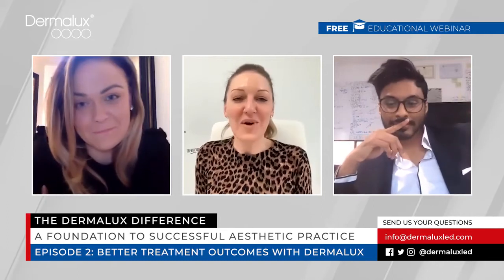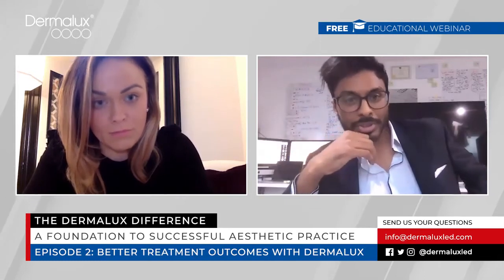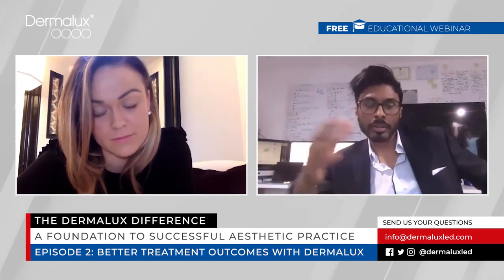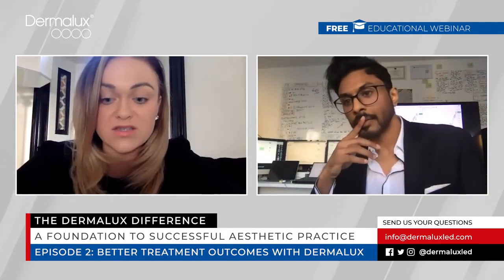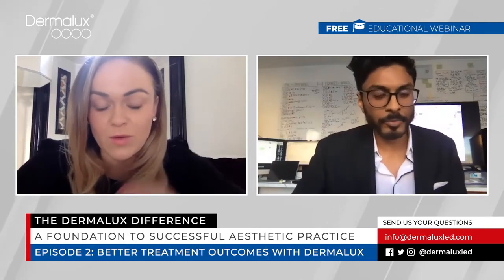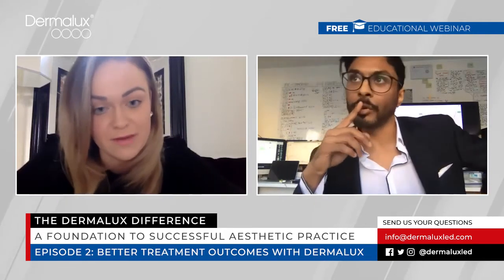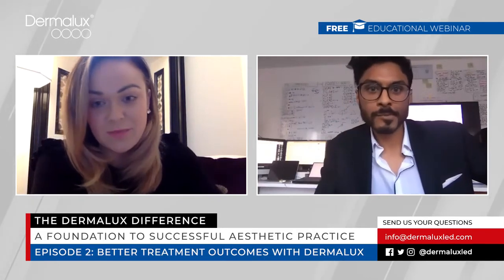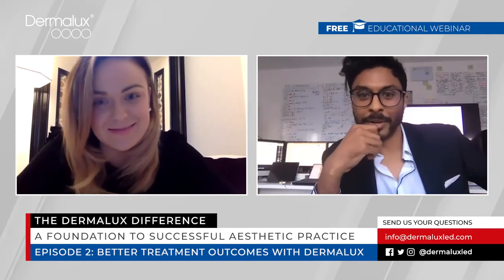Professional Webinar: Achieve Better Treatment Outcomes with Dermalux LED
LED is quickly becoming the must-have treatment offering for any salon, spa or clinic that is serious about skin.

In our recent educational webinar, the experienced Dr Abs and Vanessa Brown of VL Aesthetics in the UK discuss the importance of LED phototherapy for a skincare business and the power it has to deliver quality results for clients.

Our unique award-winning technology delivers clinically proven, professional results across a wide range of skin conditions for the face and body.

Dermalux LED is distributed in Australia by Professional Beauty Solutions.